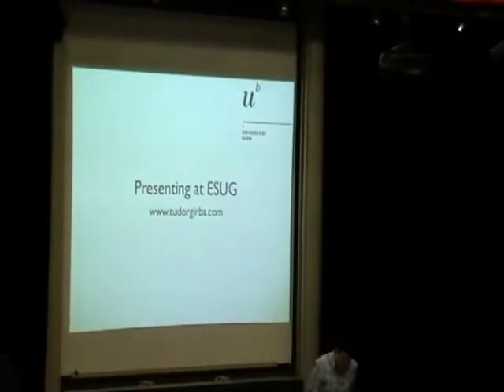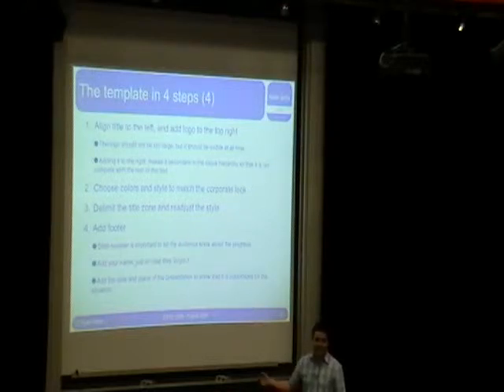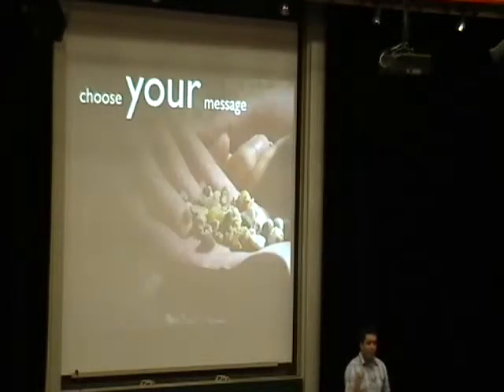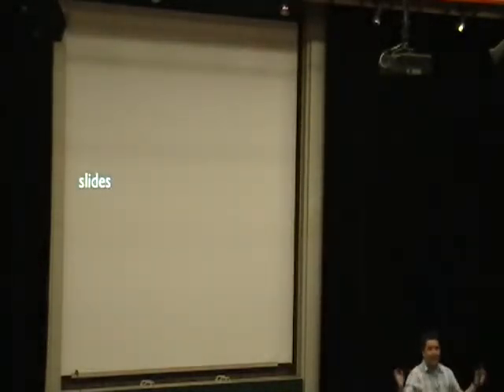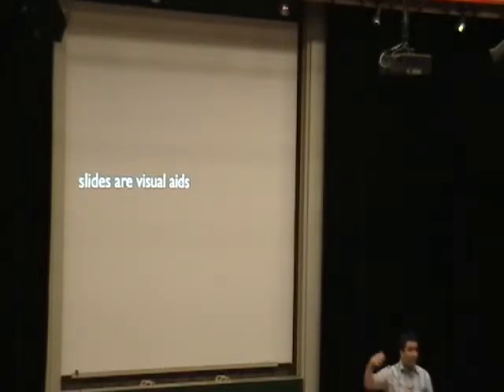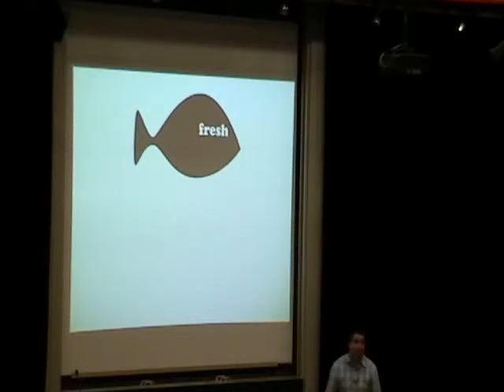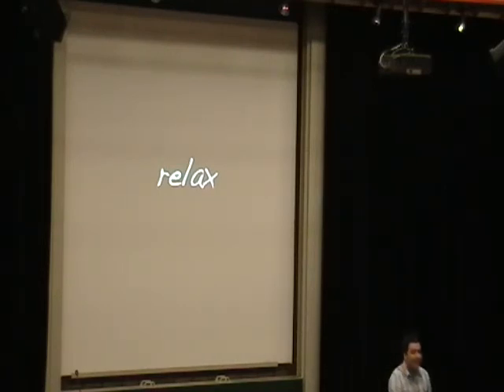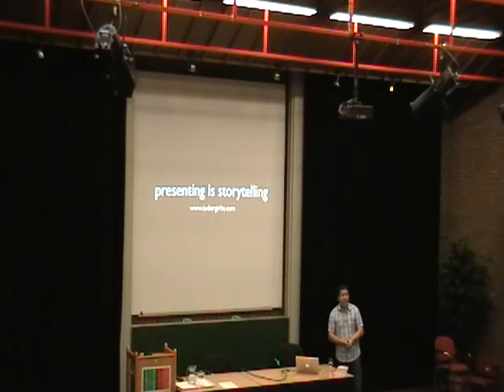How to Present at ESUG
Todor Girba gives a humorous and informative take on presenting at ESUG

Cincom
Editor: James Robertson
Speaker: Todor Girba